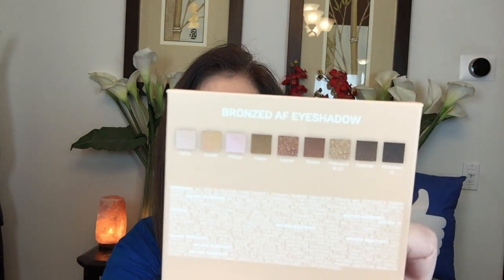NEW Catrice Eman Eyeshadow Palette 9 Pan Limited Edition Bronzed AF also has a Mirror - $12.00!!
NEW Catrice Eman Eyeshadow Palette 9 Pan Limited Edition called Bronzed AF also has a Mirror - $12.00!!